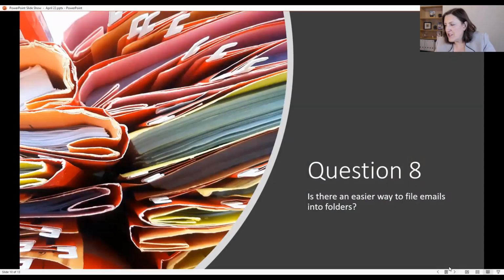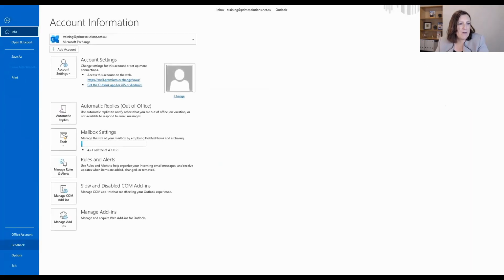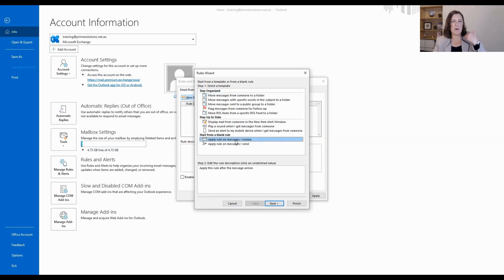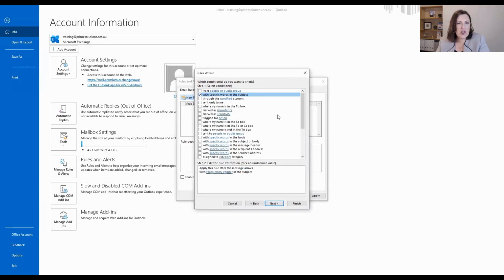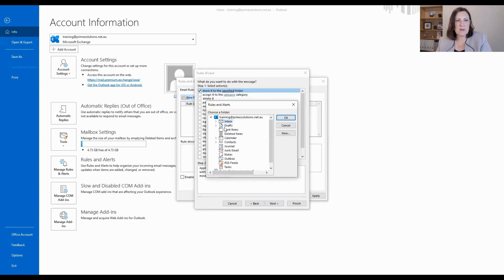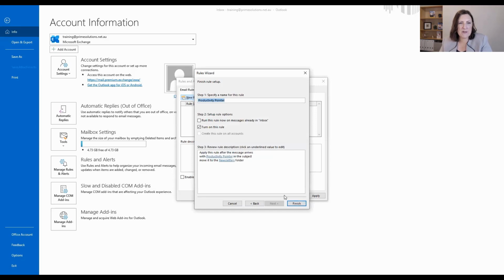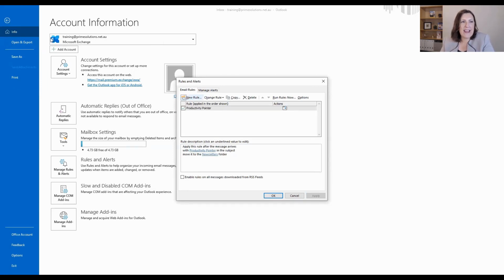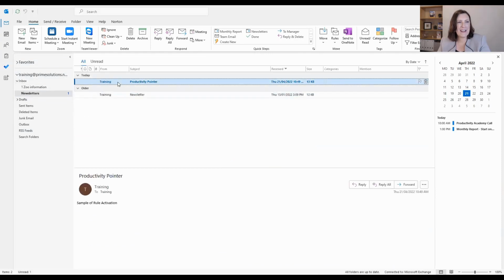8. Is there an easier way to file emails into folders?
1. FREE 5 Microsoft Excel Tips Mini eCourse
2. Enquire about a presentation or training session for your team: Book a Discovery call
3. Explore my online short courses